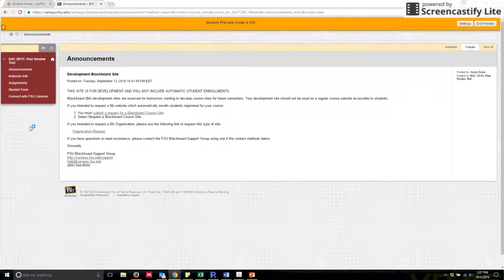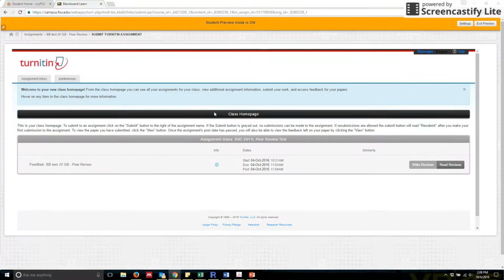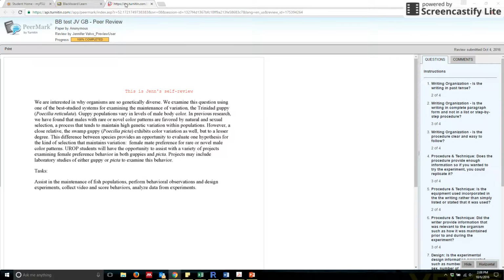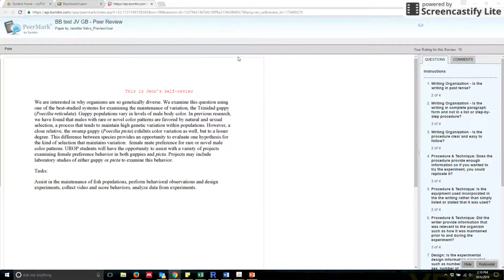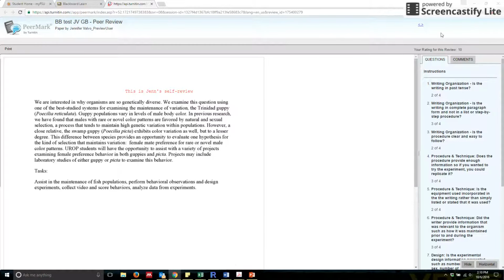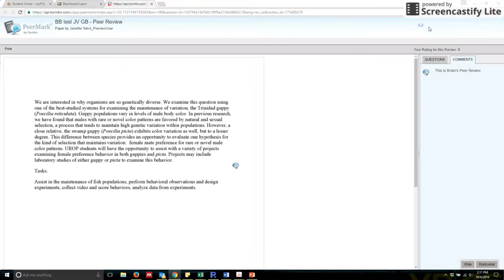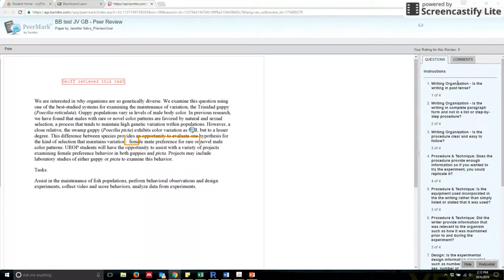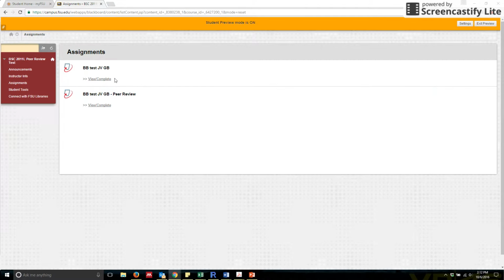Student How to retrieve your peer feedback in Turn It In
When the due date has passed for peer review, you will be able to see the peer feedback you received on your writing. Watch this tutorial to learn how to retrieve your peer feedback from Turn It In. Use this feedback to revise your writing.